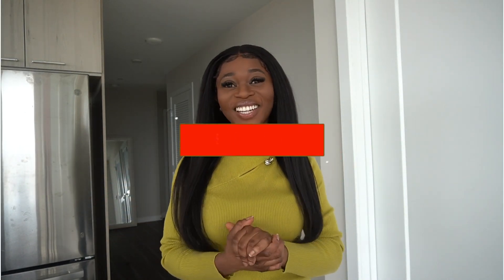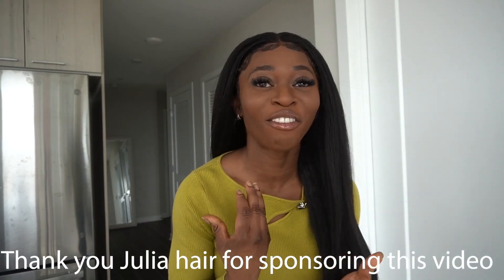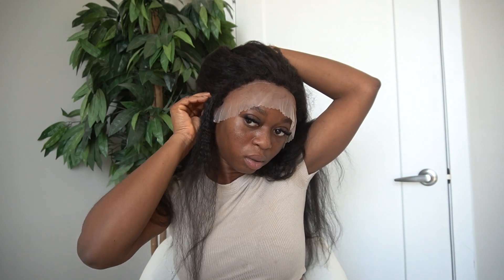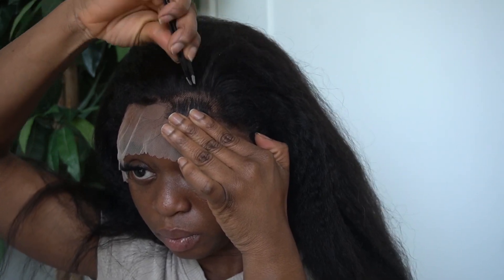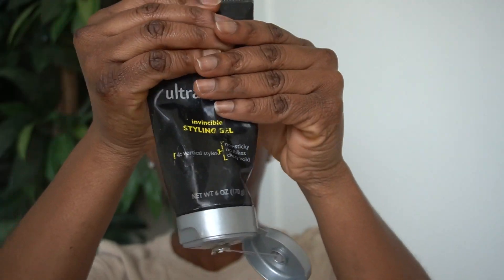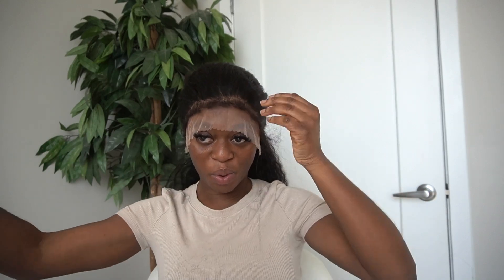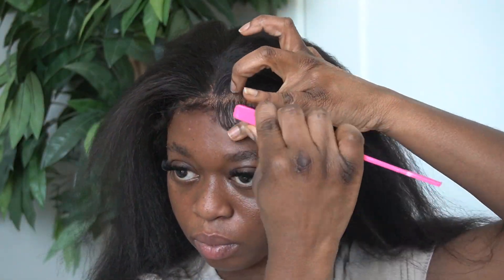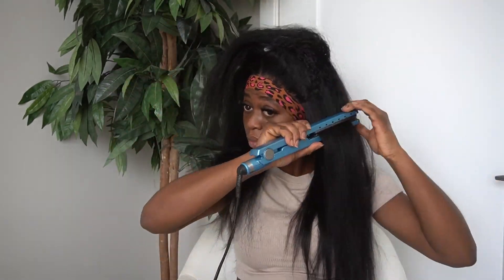That's my real hair!!! | super-natural and easy-melting 13x4 kinky straight| ft. Julia hair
Length: 20inch
Density: 150%
Texture: Kinky Straight with 4C Kinky Edge (can be styled)